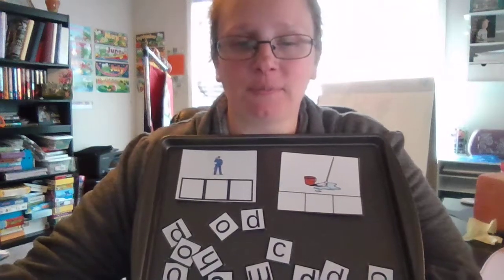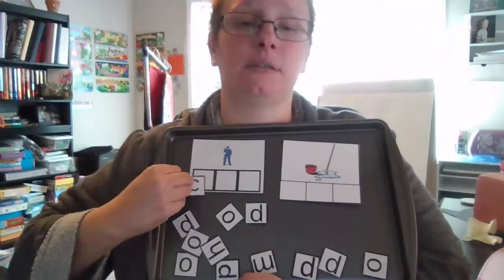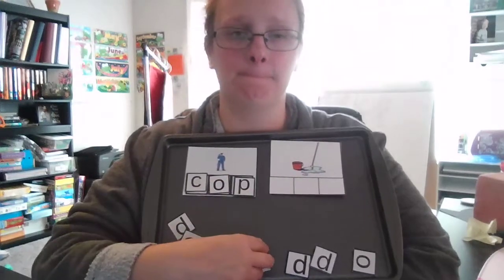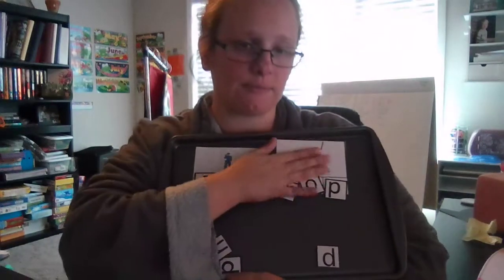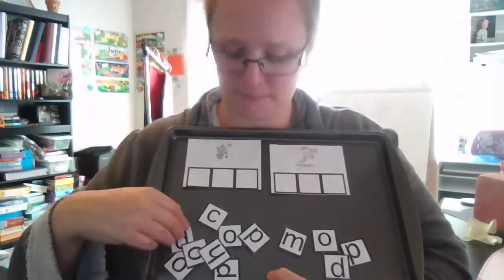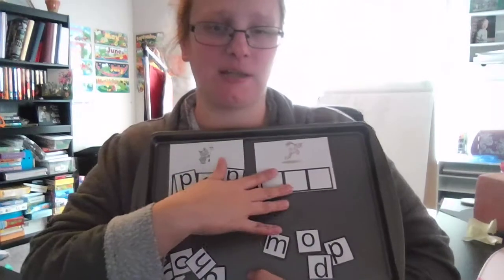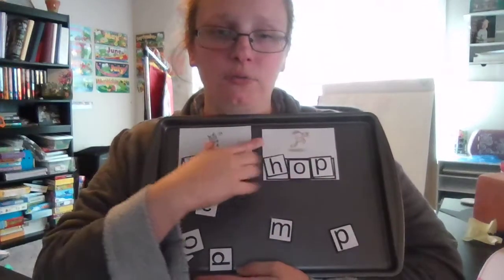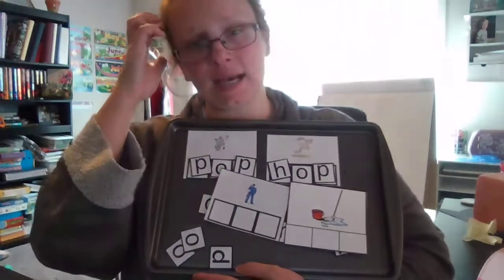-op spelling words out